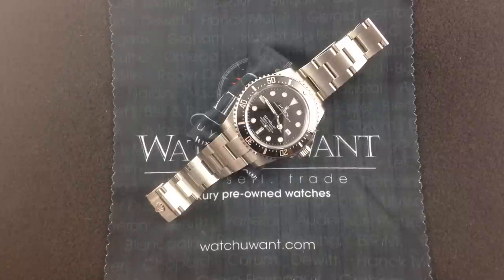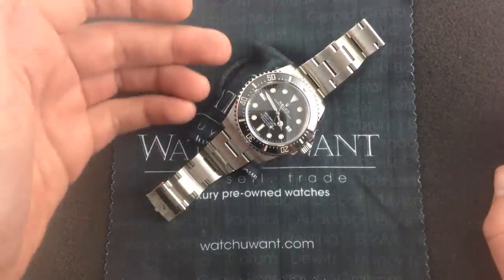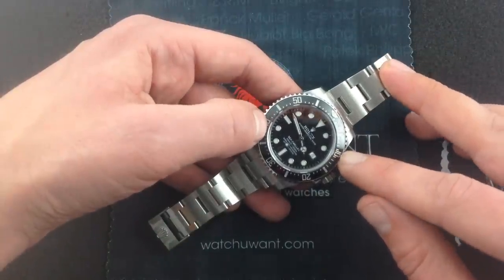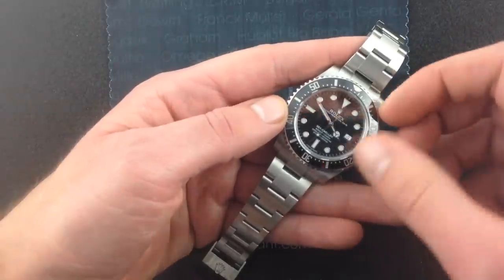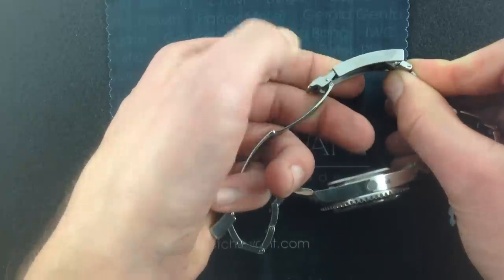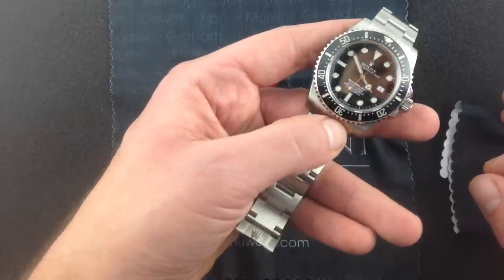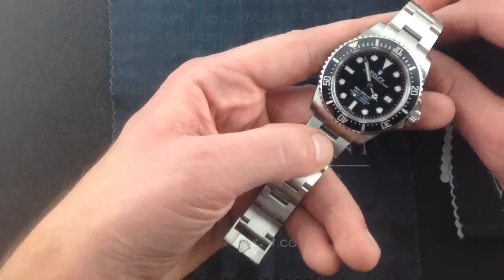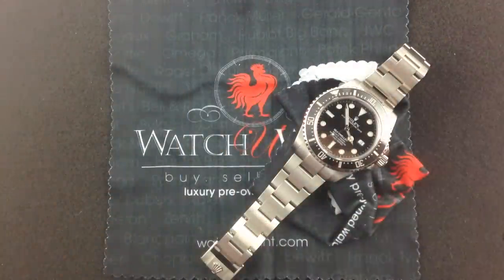Rolex Oyster Perpetual Sea-Dweller 4000 116600 Luxury Watch Review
Watchuwant is now WatchBox!

This Rolex Sea-Dweller 4000 (Ref. 116600) was among the most warmly received debuts at Baselworld 2014. Having been supplanted in the Rolex catalog by the 44 mm DeepSea in 2009, the older 16600 Sea-Dweller has remained a firm favorite on the pre-owned watch market since that time. Rolex, sensing an opportunity to pick low-hanging fruit and generate some buzz, reintroduced the 40 mm model with little advance notice at the 2014 Baselworld trade show.

Initially rated to 1,650 meters (quickly revised to 2000m), the first reference 1665 Rolex Sea-Dweller officially was an extension of the Submariner line, and it was only available to COMEX personnel in prototype form. A thicker crystal that omitted the Rolex “Cyclops Eye” date magnifier, special case construction to survive extreme depths, and a helium-release valve at 9 o’clock on the case flank were to become iconic of the model.

In 1971, the Sea-Dweller (Ref. 1665) joined the Rolex public catalog as a production model in its own right, and 1978 brought the introduction of the original Sea-Dweller 4000 meter (Rolex Ref. 16660). This model's successor, the much-loved 16600, remained in production until the 2009 arrival of the DeepSea.

As of March 2014, Rolex has yielded to those customers seeking a link to the Sea-Dweller heritage without the mass and dimensions of the DeepSea. The new Rolex Sea-Dweller 4000 features the same compact dimensions of its celebrated predecessor while including all contemporary Rolex refinements. The burly crystal, unmarred by a Cyclops magnifier, presents a handsome alternative to the Submariner’s (Ref. 116610) domed visage. Although thick, the watch wears like a Submariner on the wrist, and it never approaches the bulk of the DeepSea.

A helium-release valve is present and correct, and while the device may be of true utility to few owners, it remains a champion conversation-starter.

Developed expressly for original client COMEX, the signature helium-release provided relief for the watch’s crystal during the process of decompressing divers. Due to the mix of gas used in diving chambers (bells) at depth, the content of the watch case begins to mirror the dissolved helium gas in the blood of deep sea divers. While the gas can escape naturally during measured decompression of the affected personnel, the consequence for traditional dive watches is a crystal blowout. Rolex’s helium-release valve allows the inert gas to vent outward while retaining the hermeticity of the watch against inward water pressure.

Naturally, the Sea-Dweller also features Rolex’s latest refinements including a scratch resistant ceramic-coated bezel, the shock and magnetism-defying Parachrom Blue balance spring, and Rolex’s Paraflex shock absorption system. A Caliber 3135 automatic movement features a 48-hour power reserve. Owners of the original Sea-Dweller models can only dream of a bracelet and clasp as robust and innovative as this 4K’s Oyster bracelet and Oysterlock clasp. The bracelet features a gorgeous combination of polished and brushed facets, and its silken feel against the skin is a testament to Rolex’s philosophy of continuous refinement. The clasp features a 26 mm diving extension for use over a wet suit or winter coat. Separately, the clasp’s Glidelock system allows micro-adjustments in 2 mm increments up to 20 mm, which can eliminate the need to travel to jewelers for occasional adjustment.

This Sea-Dweller 4000 arrived in watchuwant’s Hollywood, Florida headquarters only hours ago, making it one of the very Sea-Dweller 4000s to hit the pre-owned market. This is as close to a new Sea-Dweller 4000 as you can get right now without a friend in Geneva. Our Sea-Dweller is complete with original box, technical documents, and origin papers. This boxed set is complete, with factory warranty, and we mean complete; even the sales hang tag and factory polishing cloth are present and flawless. Video and content by Tim Mosso.